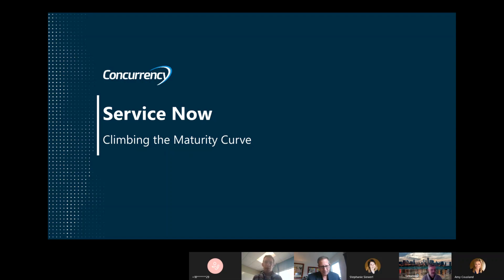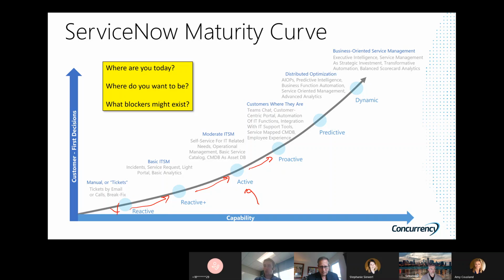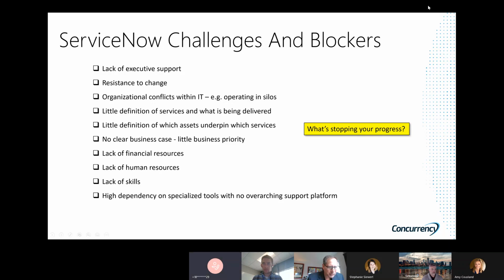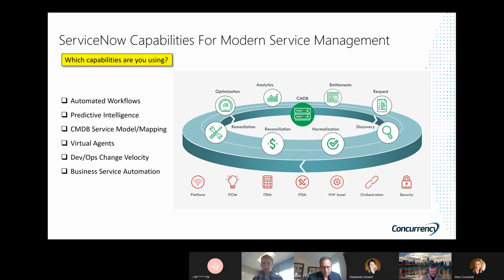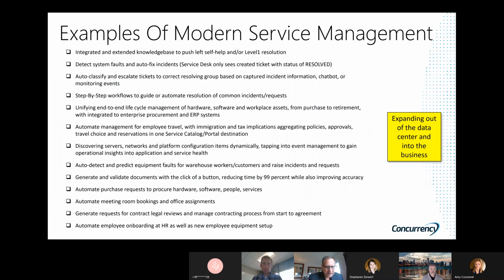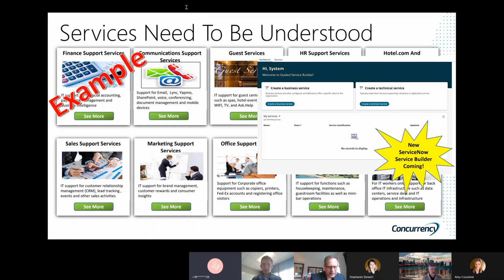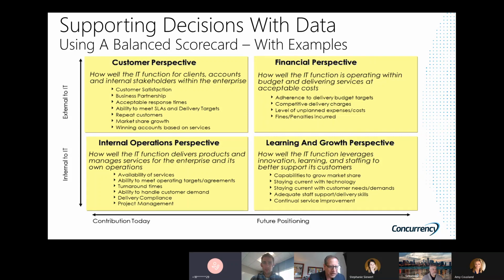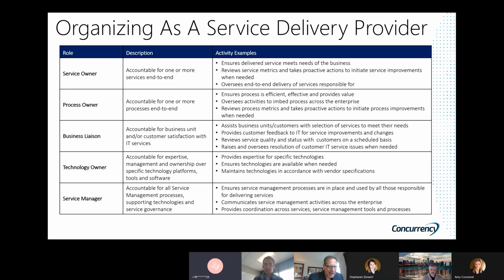ServiceNow - Climbing the Maturity Curve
Are you looking to modernize your IT systems and improve how your business engages with customers? Look no further than our latest video on ServiceNow - Climbing the Maturity Curve. In this video, we'll explore how ServiceNow can help you advance your IT maturity and improve your customer engagement. Our expert team will share insights on how to leverage ServiceNow to achieve your business goals and stay ahead of the competition. Whether you're a small business owner or a large enterprise, this video is a must-watch for anyone looking to optimize their IT systems and improve customer satisfaction. Don't miss out on this valuable opportunity to learn from the best. Watch our ServiceNow - Climbing the Maturity Curve video now and take your business to the next level.